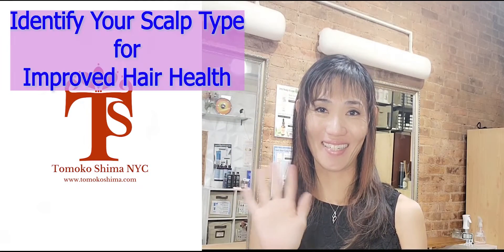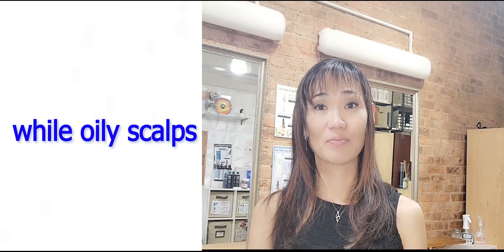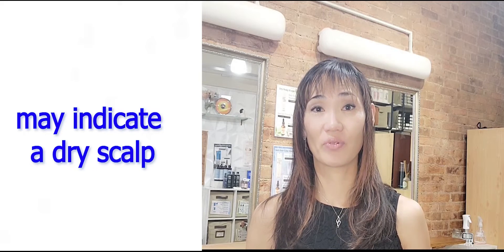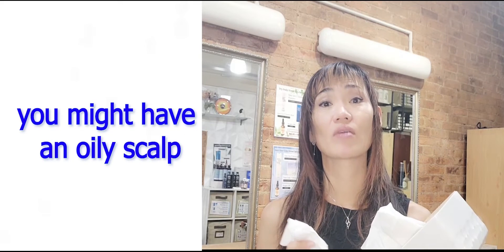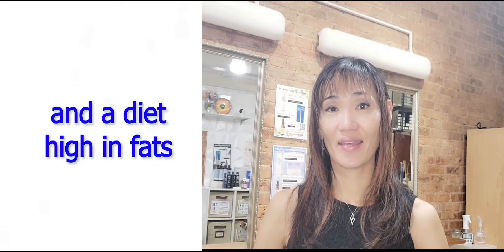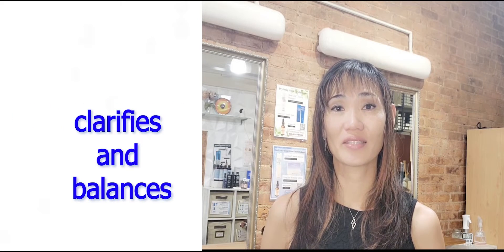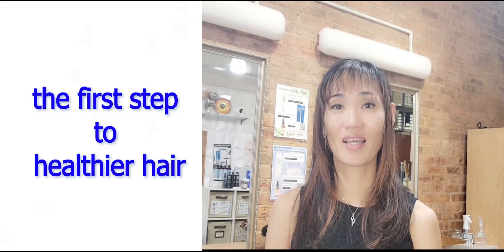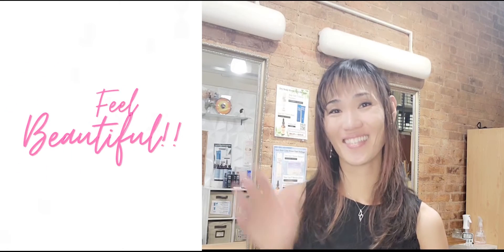Is Your Scalp Oily or Dry? Identify Your Scalp Type for Improved Hair Health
Scalp Type 101: Dry and Oily.
Dry scalps can be flaky, while oily scalps appear shiny and greasy.
while dry and fragile hair may indicate a dry scalp
To identify your scalp type, go without washing your hair for a couple of An oily feeling means you likely have an oily scalp days and take a closer look.

◼About Tomoko Shima Hair Salon
Tomoko & talented artists from Tomok Shima Hair Salon NYC
Our concept is FEEL BEAUTIFUL